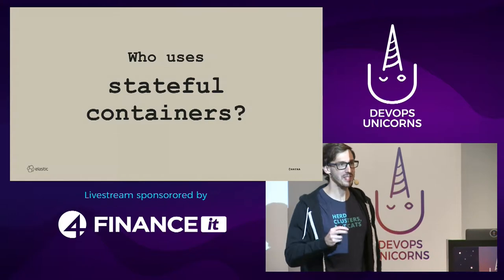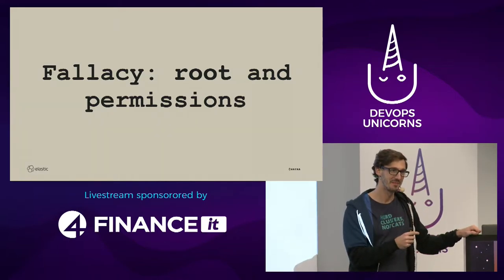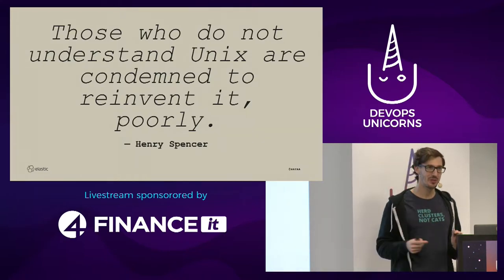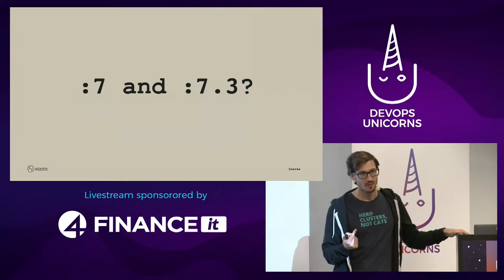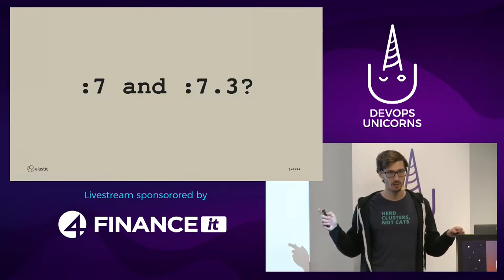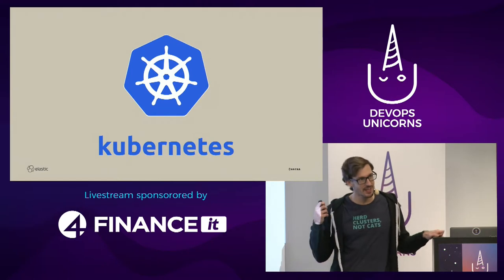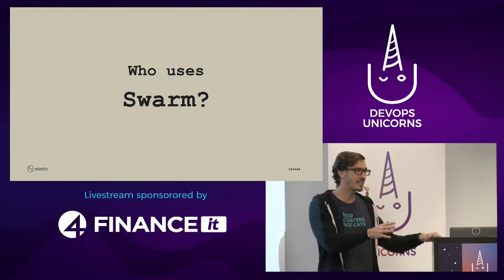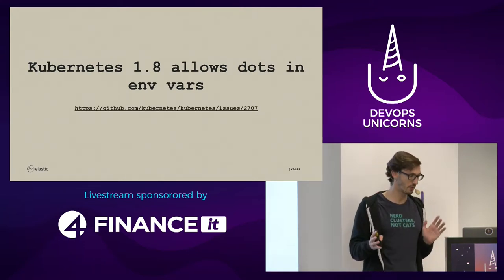From Containers to Kubernetes Operators by Philipp Krenn at DevOps Unicorns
“Containers are the new ZIP format to distribute software” is a fitting description of today’s development world. However, it is not always that easy and this talk highlights the development of Elastic’s container strategy over time. In this talk, Philipp is going to talk about such points as:
Docker images: A new distribution model.
Docker Compose: Local demos and a little more.
Helm Chart: Going from demo to production.
Kubernetes Operator: Full control with upgrades, scaling, etc.

Besides the strategy, he is also going to discuss specific technical details and hurdles that appeared during the development. Or why the future will be a combination of Helm Chart and Operator (for now).